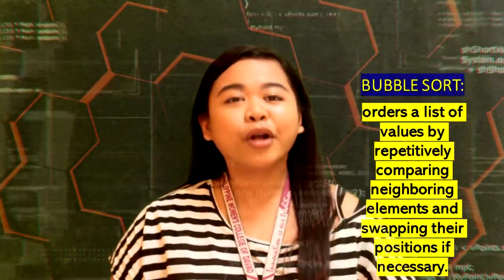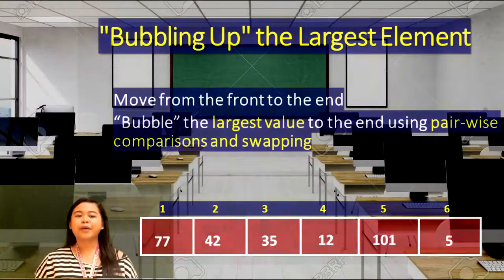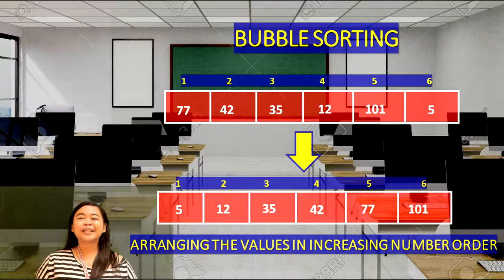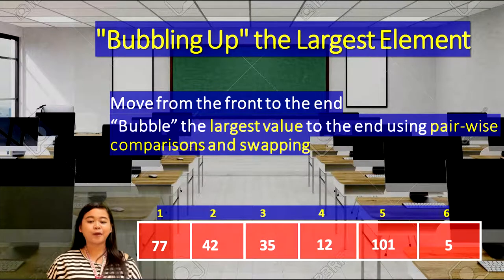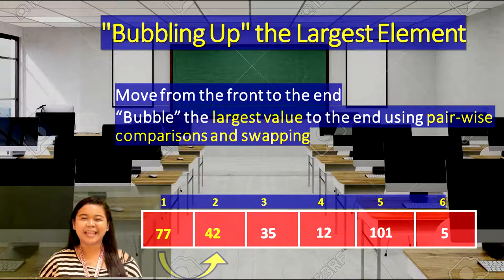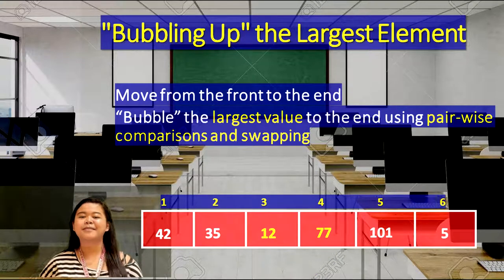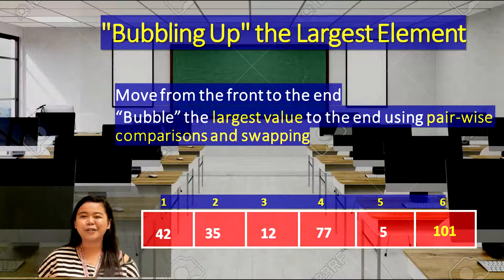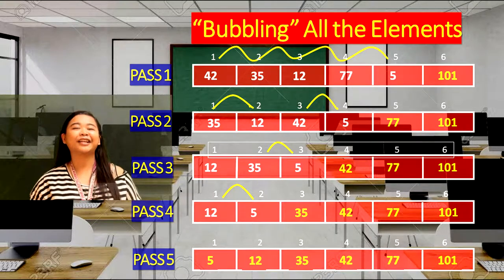BUBBLE SORT | Data Structure | simplified version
Bubble Sort is the simplest sorting algorithm that works by repeatedly swapping the adjacent elements if they are in the wrong order.